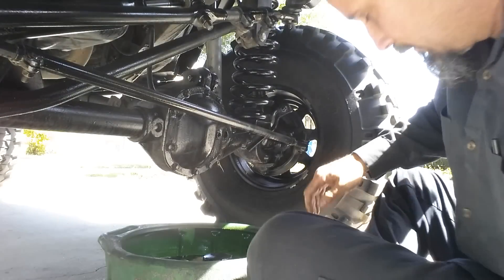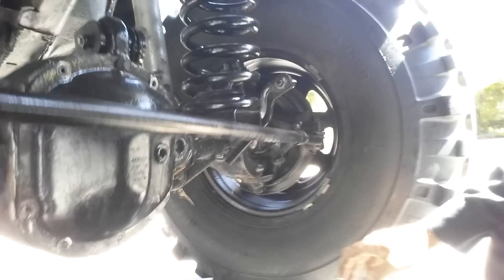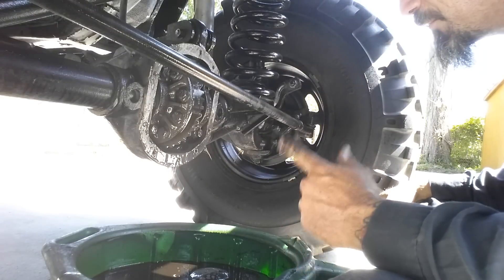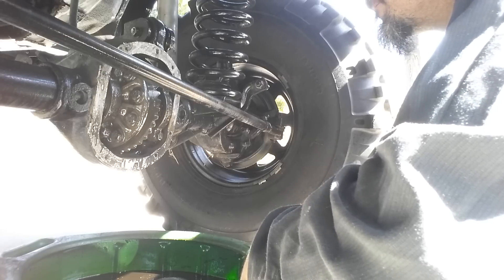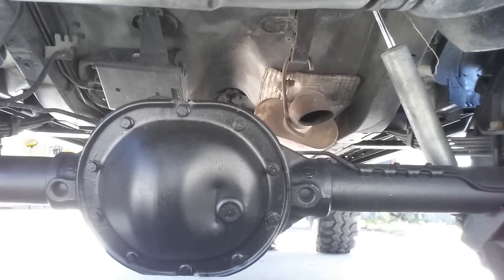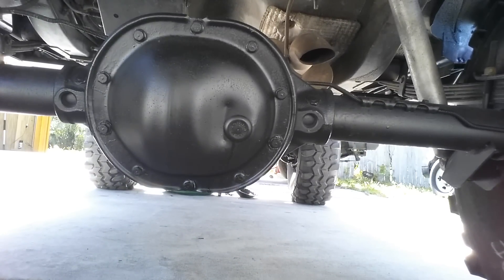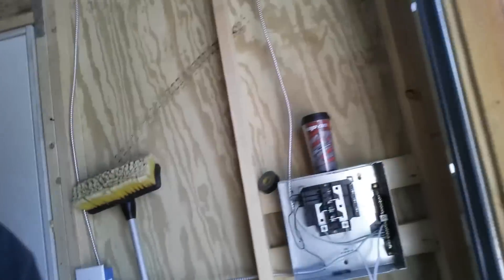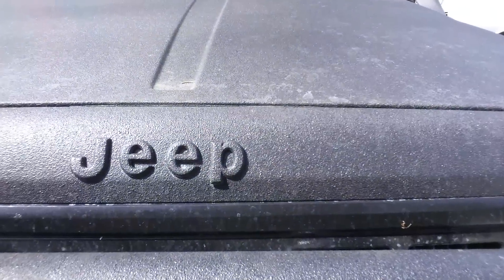channel update wait for it cherokees are real jeeps explained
shop talk